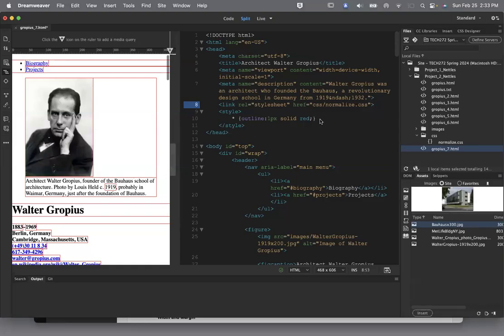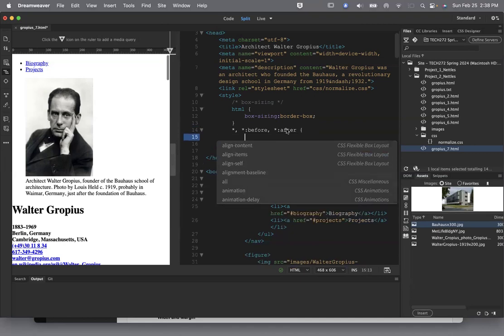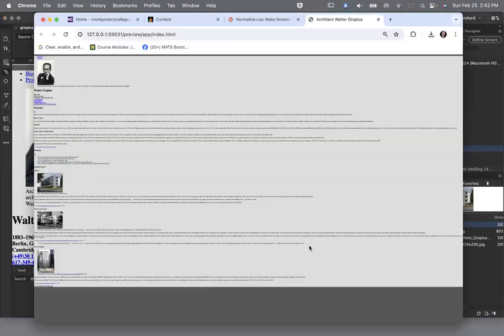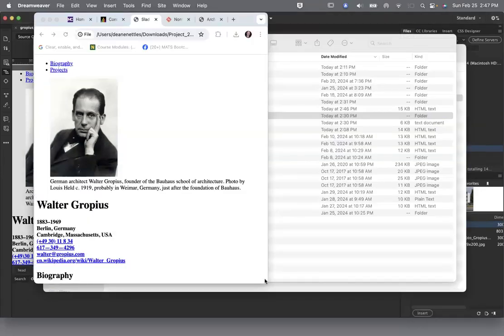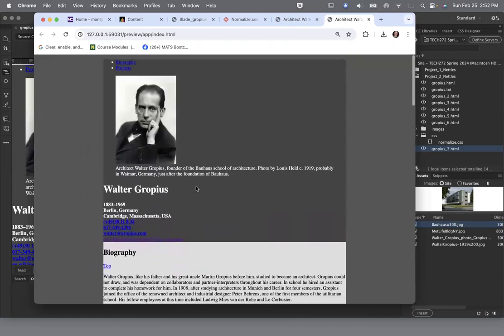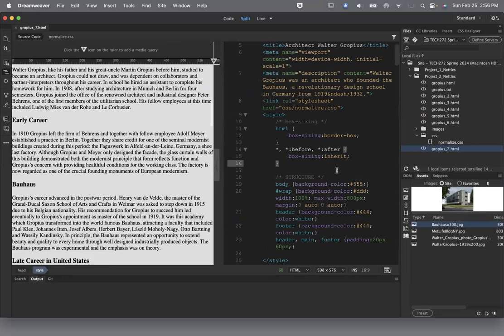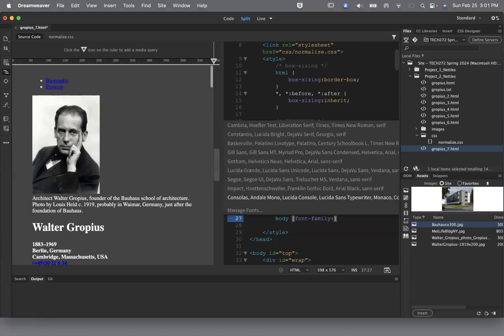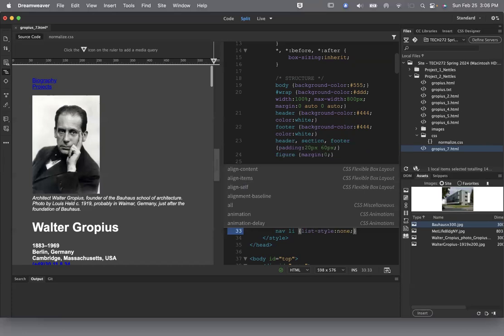Project 2.7 CSS Type and Structures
Here is an example of how to use CSS to style the gropius_7.html web page.

I tried to:
1) Limit the amount of coding
2) Keep the coding simple
3) Have the result look good.

The margin:0 auto to center the main element and the width:100%; max-width:800px; are more advanced techniques, but I felt were important here; I don't like text that extends too far. Works for Wikipedia but doesn't work for me.